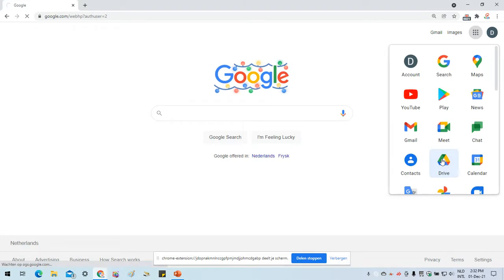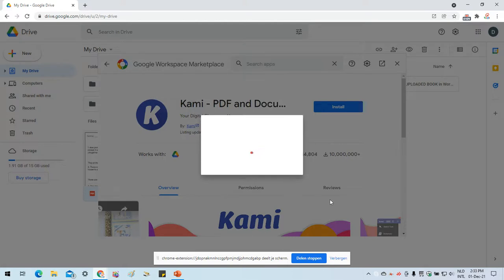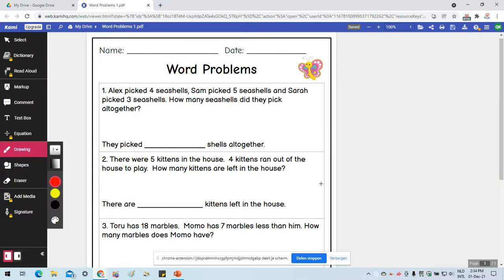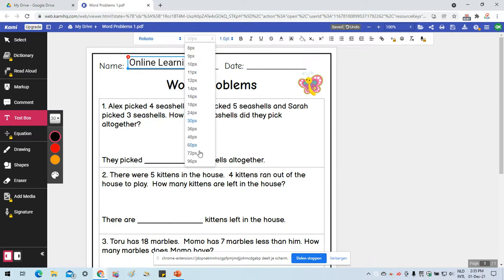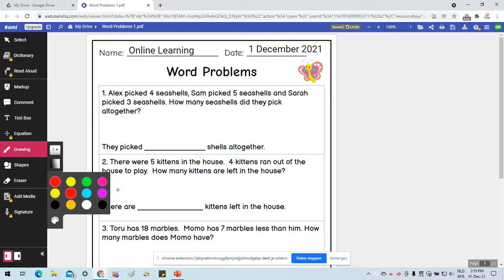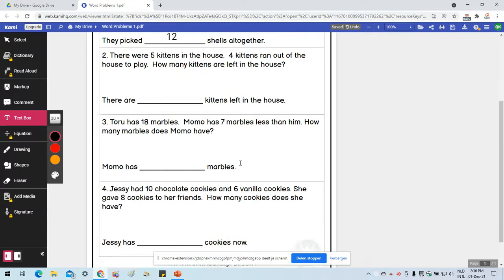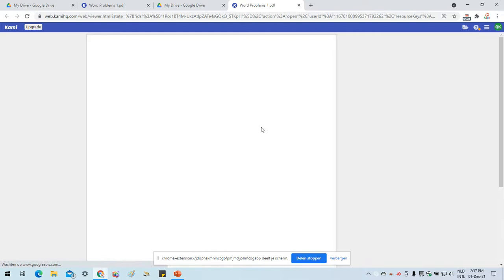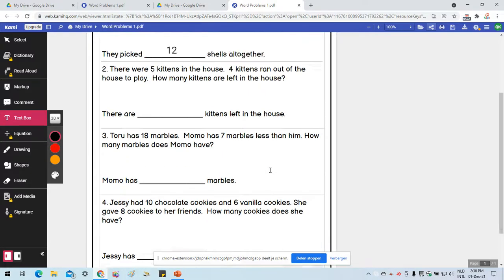HOW TO EDIT PDF FILE WITH KAMI IN GOOGLE DRIVE - Students & Teachers - Use Kami App in Google Drive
ONLINE LEARNING
How to use Kami with Google Drive, Google Classroom to edit PDF Worksheets.
This is a simple and easy to edit PDF files for students and teachers.
Learn to edit PDF files in Google Drive using KAMI App for FREE - third party apps.
This is just one way of editing PDF online for teachers and students.
Kami allows free pdf editing for classroom use.

How to:
1) Log in to your Google account
2) Go to your Google Drive
3) Click to open a PDF file that is already uploaded in your drive or click New to upload another PDF file into your drive.
4) Choose Kami App from Google Marketplace and install - give permission for access
5) Once installed, you may edit the PDF in your Google Drive. Save the file or download.

For more educational videos, check below.

No matter who we are, where we live, our beliefs, our backgrounds, but one thing for sure, we have fun when we learn together. Together we create a team of Happy Learners!